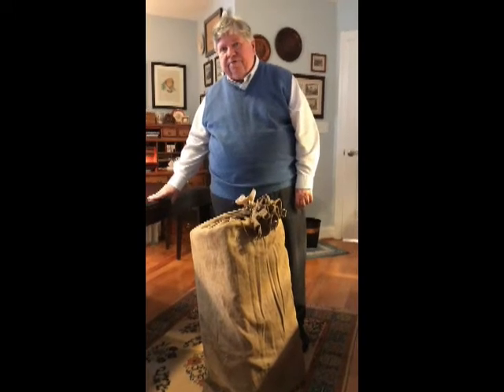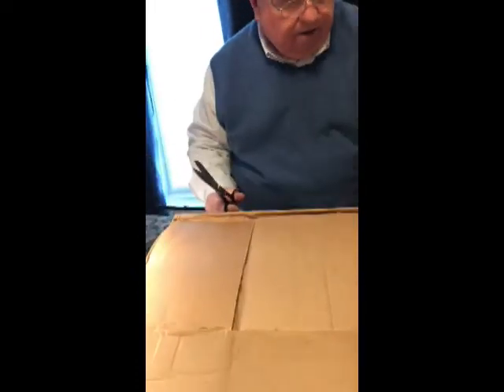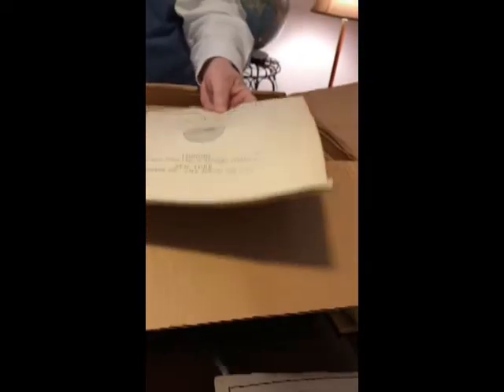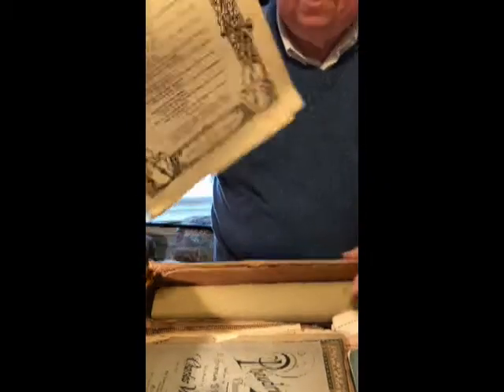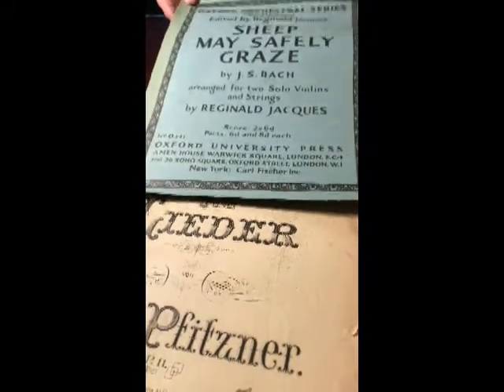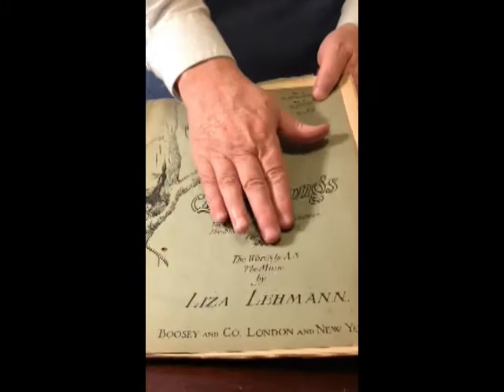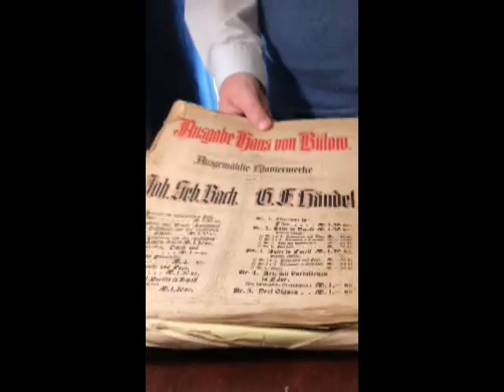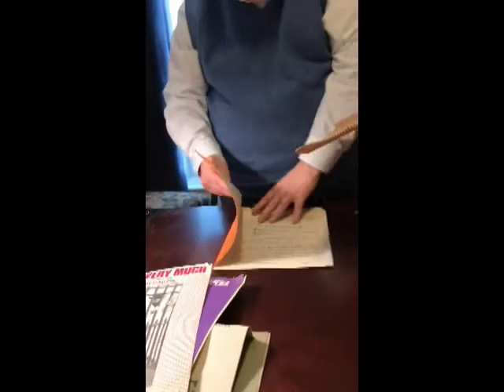A Time Capsule of British Music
In December 1970, James Siddons, a MMus student at King's College, University of London, purchased a large collection of old and antiquarian printed music at Blackwell's Music Shop in Oxford. The music was shipped to the United States and much of it was left in the shipping bag as a time capsule, to be opened on the fiftieth anniversary of the purchase. This video documents the opening of this time capsule of British music in January 2021.